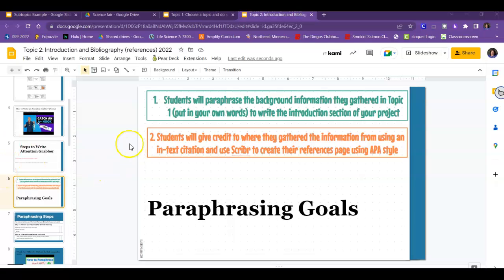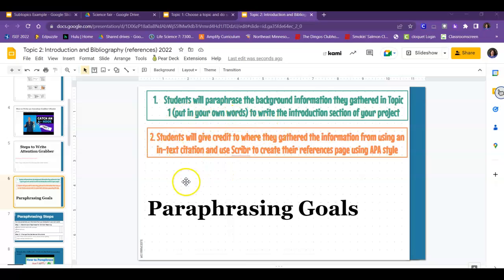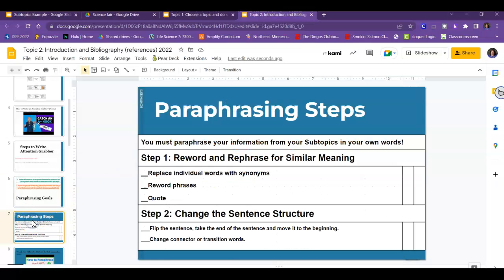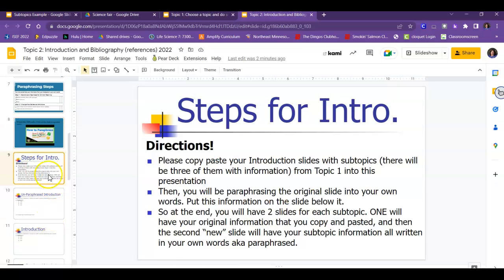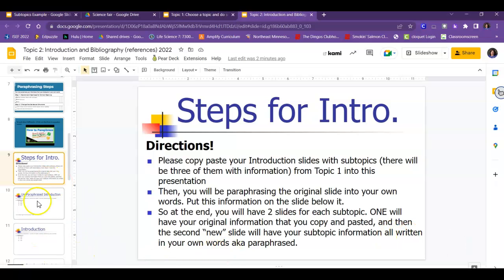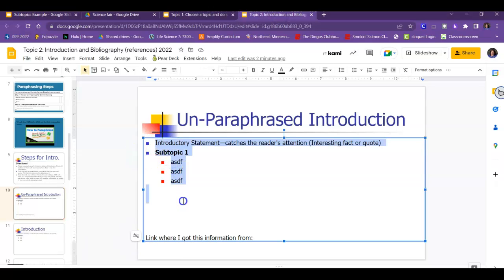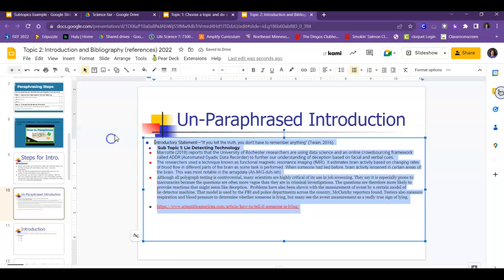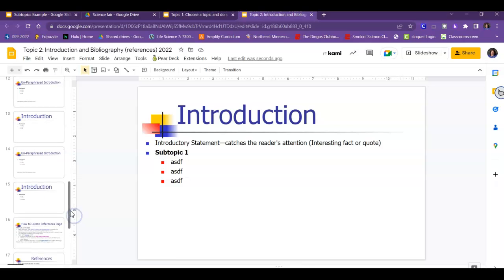Paraphase your Introdutction